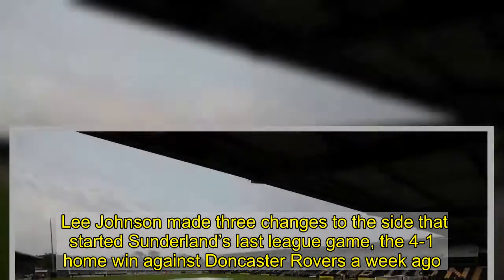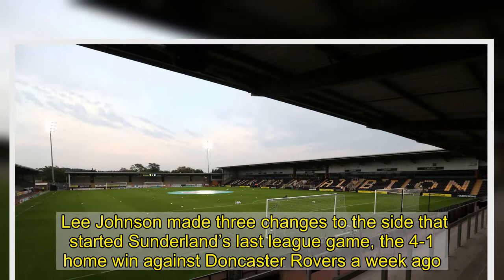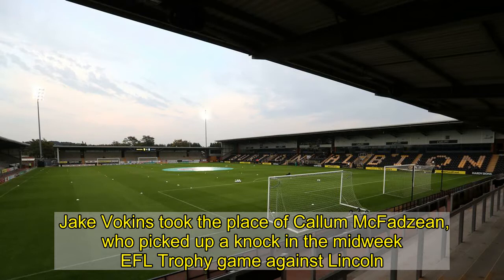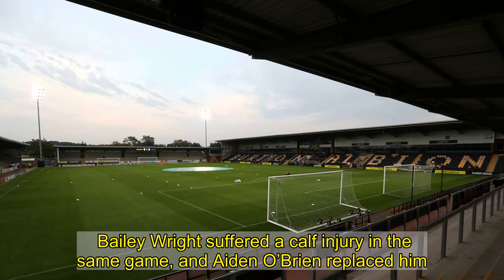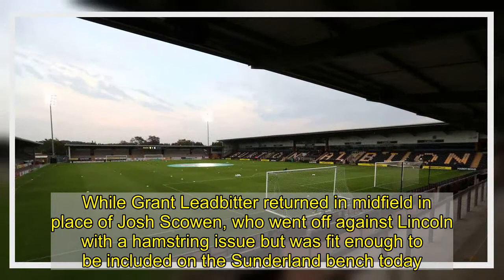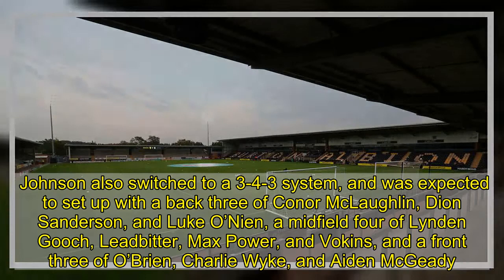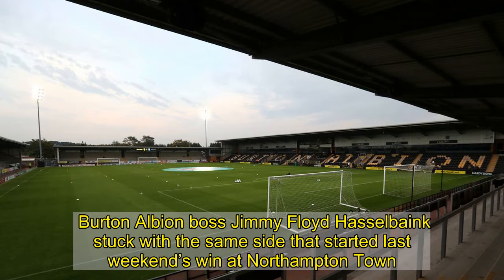Burton Albion vs Sunderland team news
Lee Johnson made three changes to the side that started Sunderland’s last league game, the 4-1 home win against Doncaster Rovers a week ago.  Jake Vokins took the place of Callum McFadzean, who picked up a knock in the midweek EFL Trophy game against Lincoln.  Bailey Wright suffered a calf injury in the same game, and Aiden O’Brien replaced him.   While Grant Leadbitter returned in midfield in place of Josh Scowen, who went off against Lincoln with a hamstring issue but was fit enough to be included on the Sunderland bench today.   Johnson also switched to a 3-4-3 system, and was expected to set up with a back three of Conor McLaughlin, Dion Sanderson, and Luke O’Nien, a midfield four of Lynden Gooch, Leadbitter, Max Power, and Vokins, and a front three of O’Brien, Charlie Wyke, and Aiden McGeady.    Burton Albion boss Jimmy Floyd Hasselbaink stuck with the same side that started last weekend’s win at Northampton Town.    You can follow all the action in our live blog right here.    SAFC XI: Burge, McLaughlin, Sanderson, O'Nien, Vokins, Power, Leadbitter, Gooch, McGeady, O'Brien, Wyke  Subs: Matthews, Maguire, Scowen, Diamond, Neil, Winchester, Jones